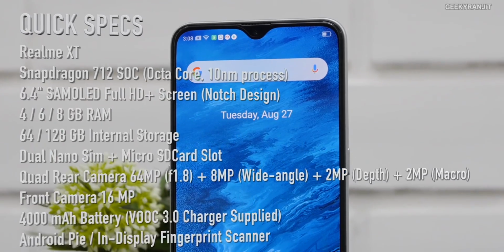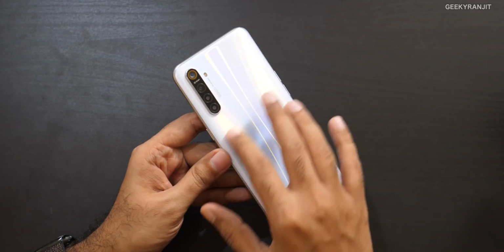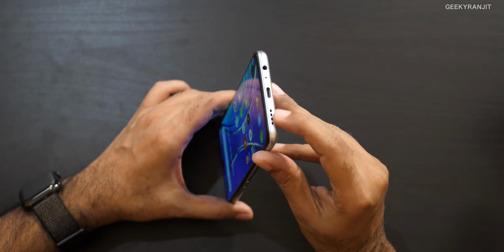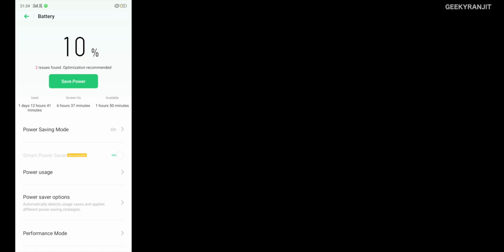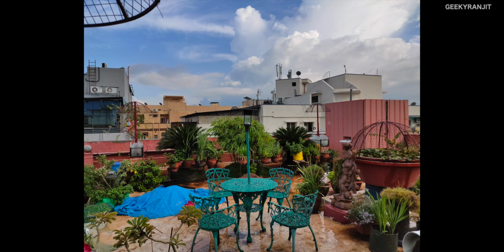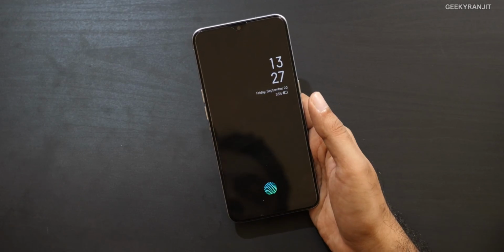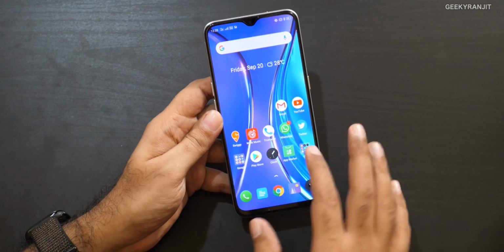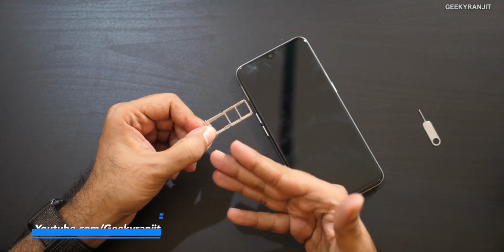Realme XT Review with Pros & Cons Practical Mid Range Smartphone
Realme XT full review with pros & cons this comes with a 64MP rear camera with Quad camera setup has 6.4" Full HD+ sAMOLED screen is powered by Snapdragon 712 SOC comes in 4/6/8 GB RAM and 64/128 GB storage has a 4000 mAh battery with VOOC 3.0 fast charging.